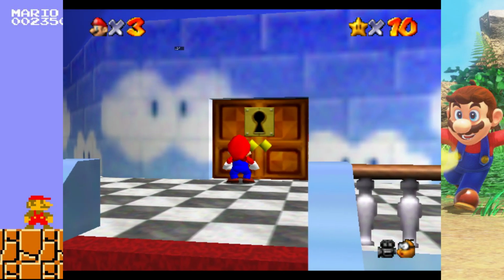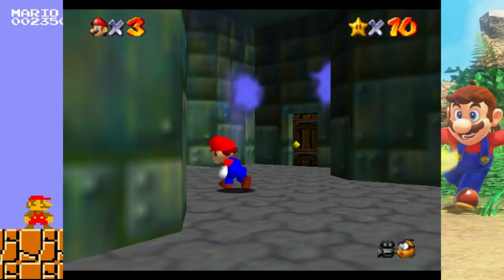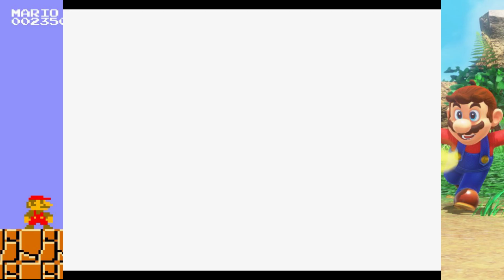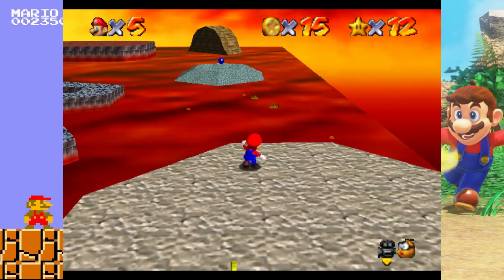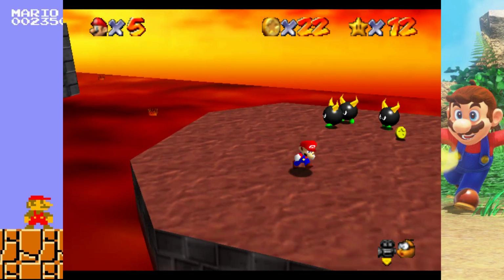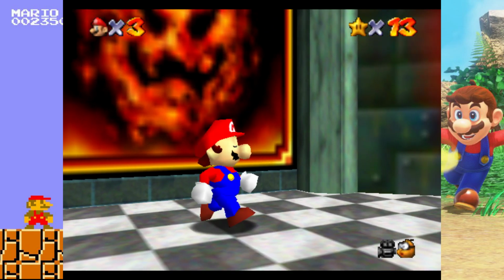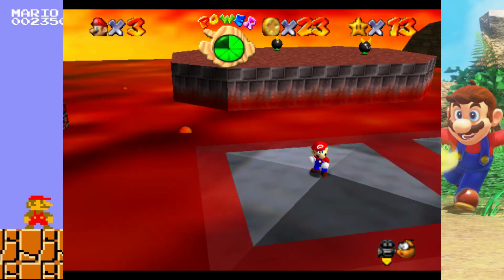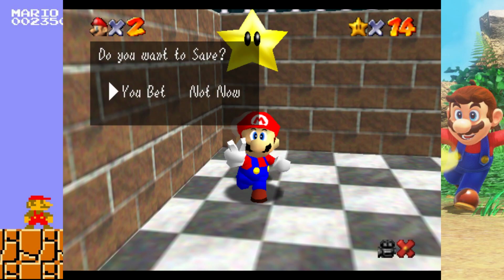Super Mario 64 | Ep. 4 | Bullies never win